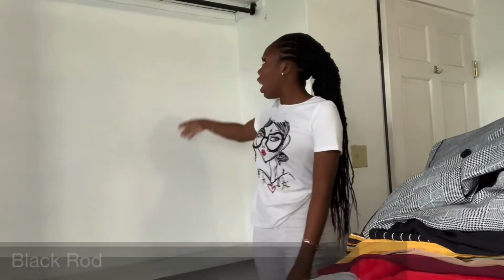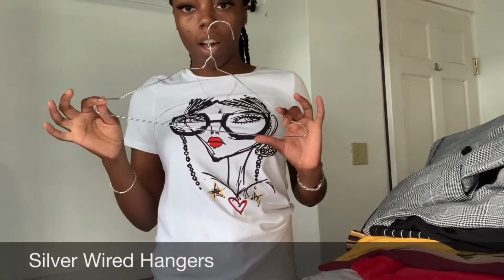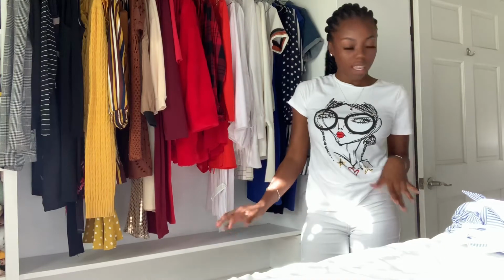SMALL Closet ORGANIZATION!! How to make a small closet look BIG | MODERN• INEXPENSIVE•QUICK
Bio:
I am an adventurous fashionista who loves living life with no limits. and oh! Ill spill the tea on all the travel hacks and fashion tips for you to save some bucks!